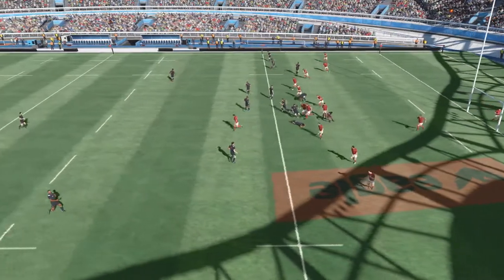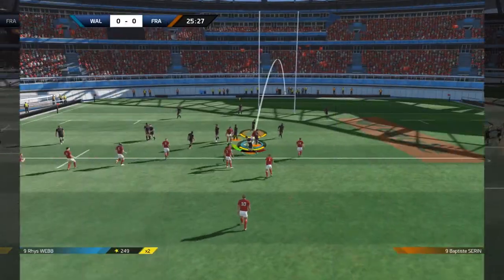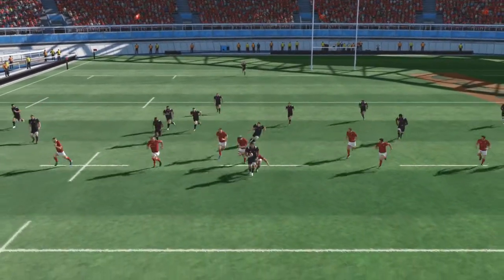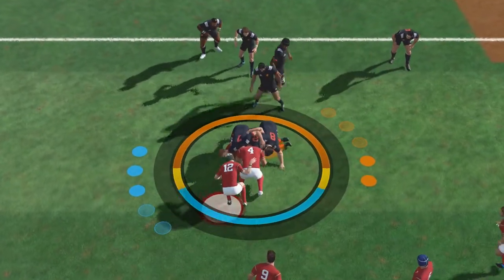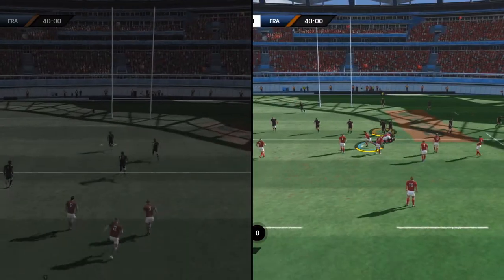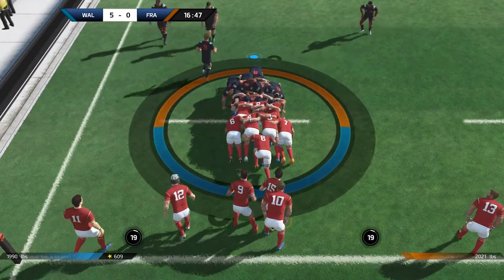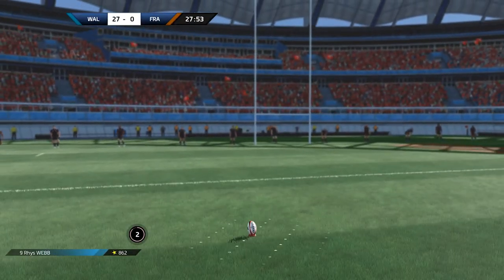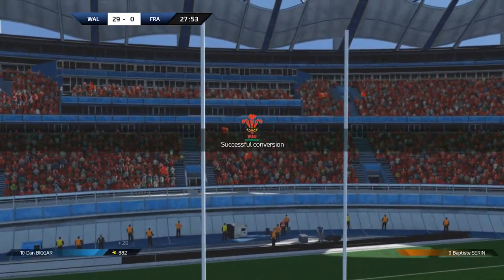RUGBY 18 - Gameplay Overview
RUGBY 18 is now available for PS4, Xbox One and PC!

Strategic choices, timing, player positioning and individual stats will all be factors you’ll need to consider in order to be the best!